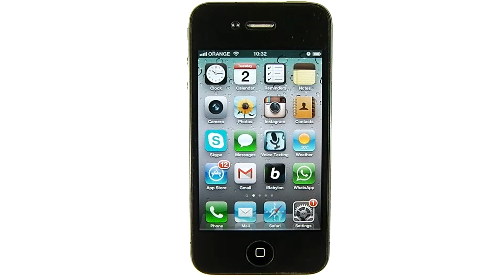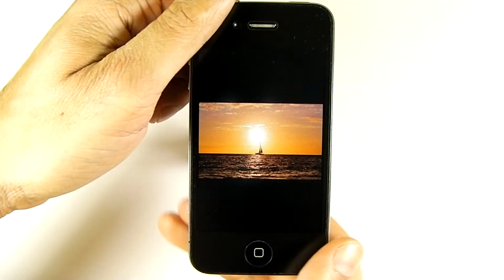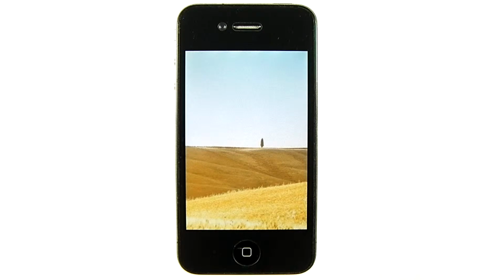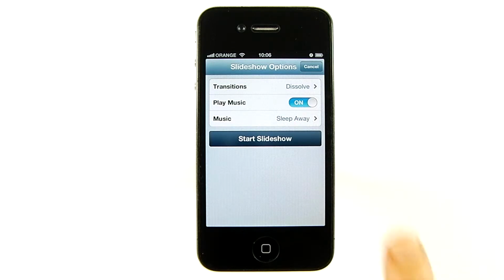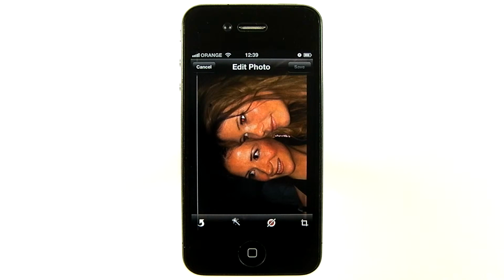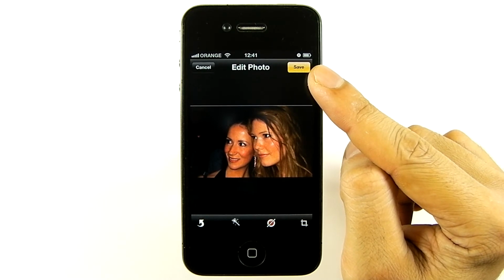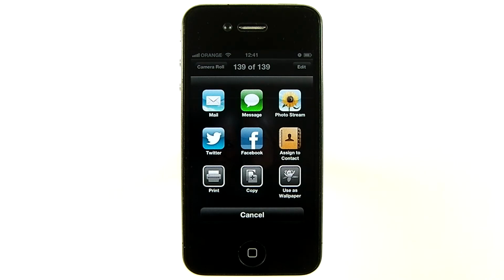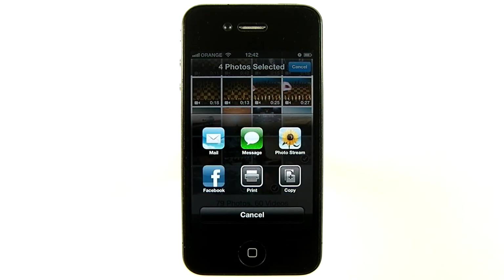iPhone: Viewing, Editing, and Sharing Photos (iOS 6)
This tutorial reviews the options you have for viewing, editing and sharing photos on the iPhone